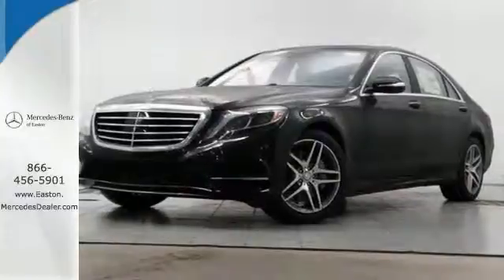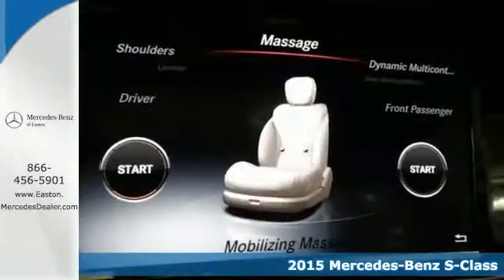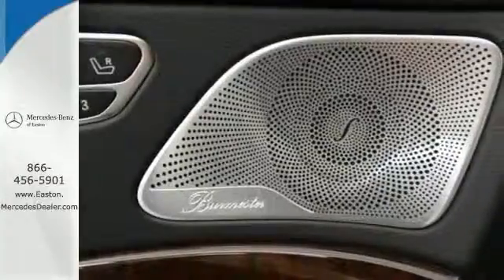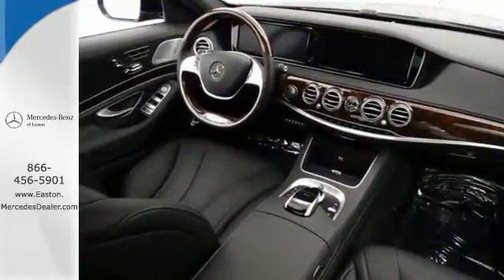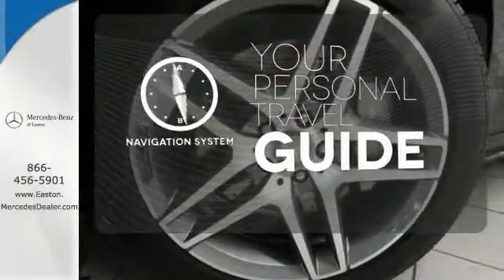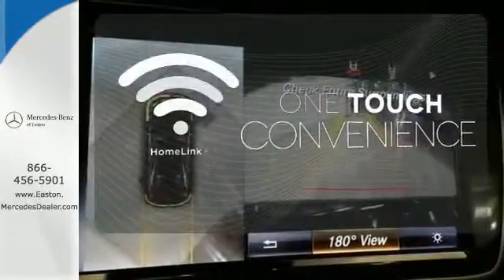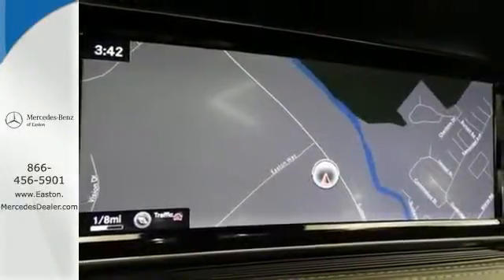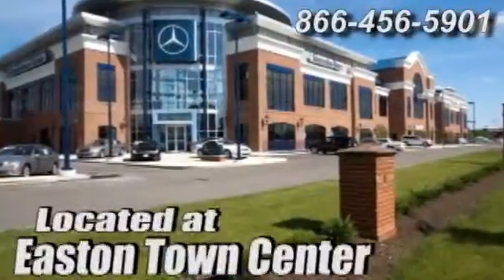2015 Mercedes Benz S Class Columbus OH Mercedes Benz Dealer, OH MN121715 360p